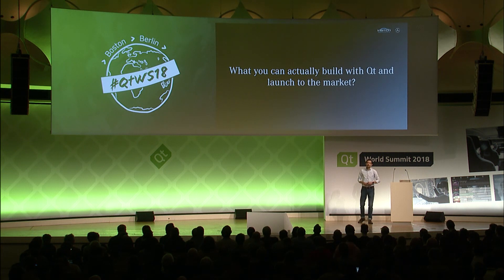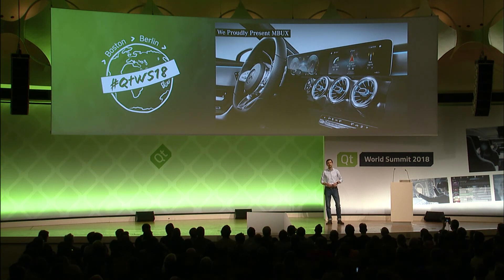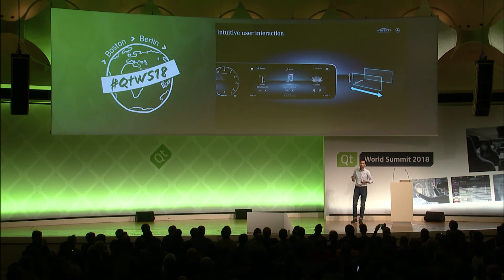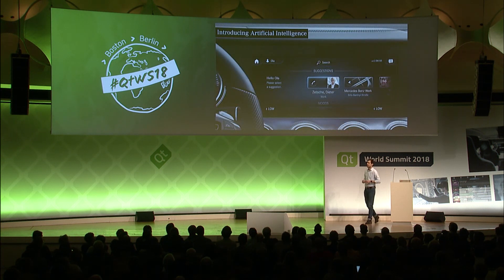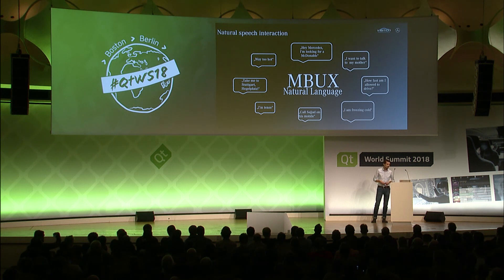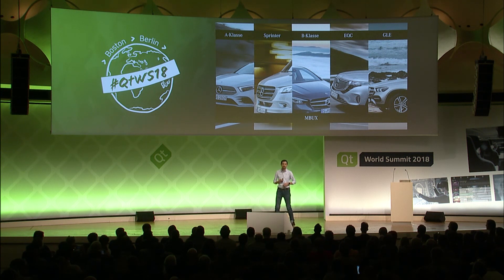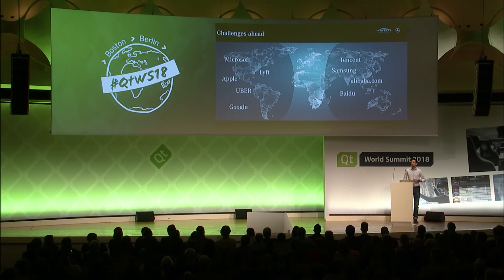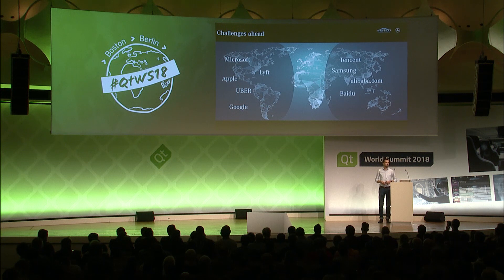Making of Qt-Powered UI @MBUX by MBition Mercedes Benz Innovation Lab at Daimler Keynote